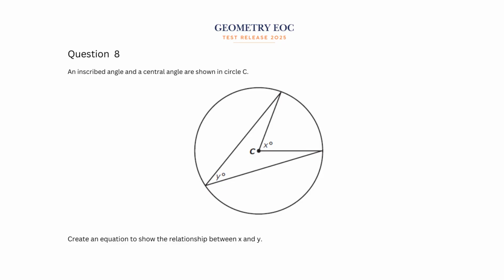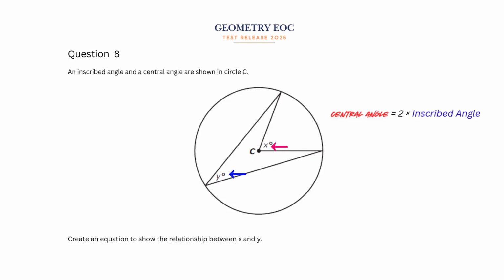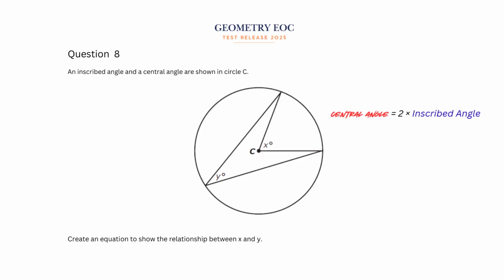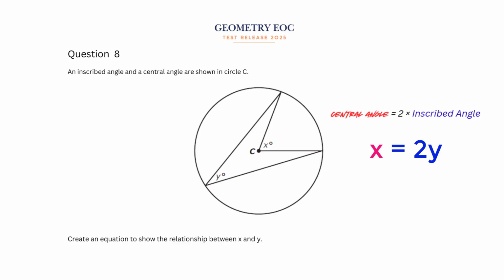Florida Geometry EOC 2025 | Question 8 Walkthrough | Inscribed and Central Angles (Official Release)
Florida Geometry EOC 2025 Question 8 walkthrough covering inscribed angles and central angles aligned to Florida B.E.S.T. Standards.

This channel provides structured, step-by-step walkthroughs of officially released Florida Geometry EOC sample test questions designed to build true exam readiness.

In this video, students learn:
• How central angles and inscribed angles relate to the same arc
• Why the central angle is twice the inscribed angle
• How to write equations like x = 2y
• Common mistakes when identifying intercepted arcs